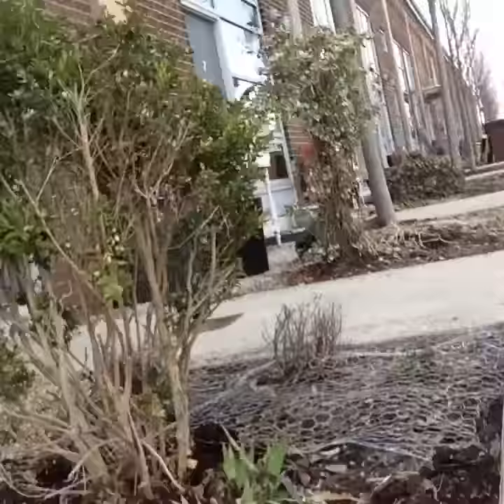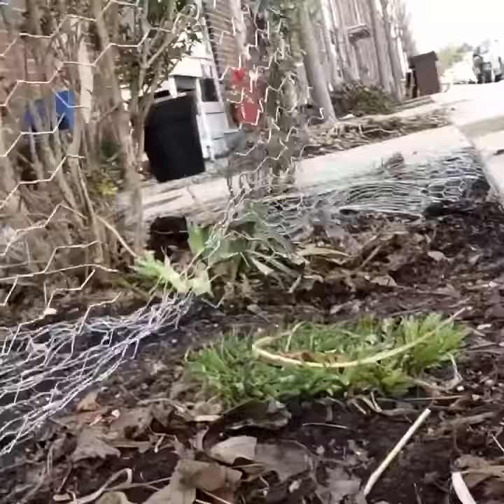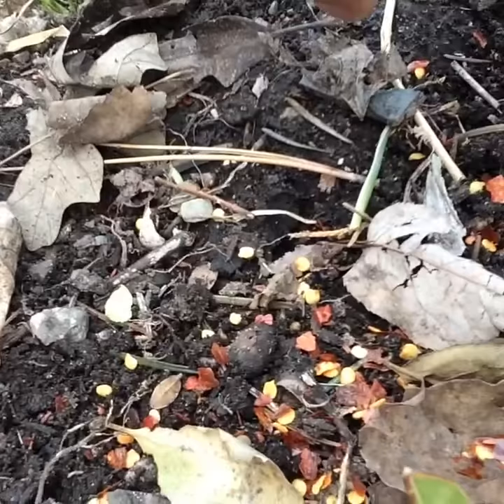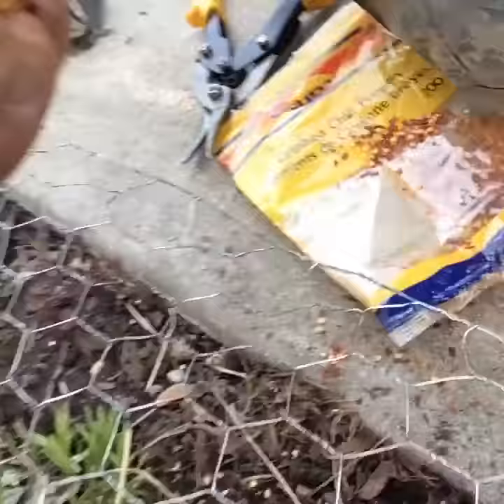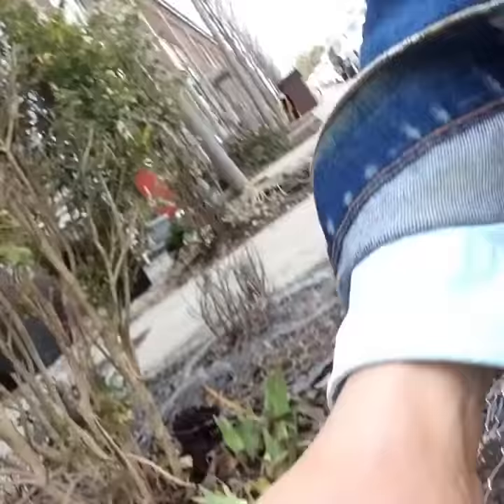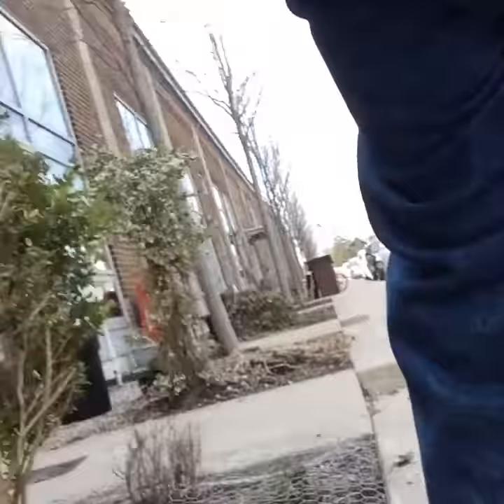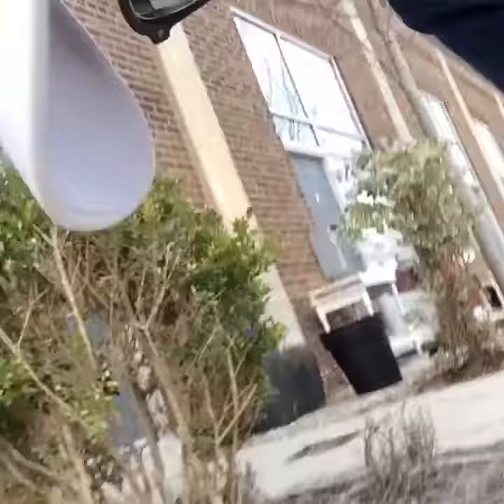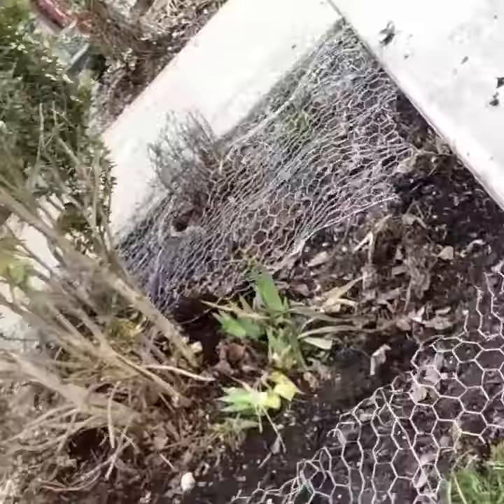Coburn Gardening Tip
Safe your Tulips ! Mesh and hot chilli peppers !